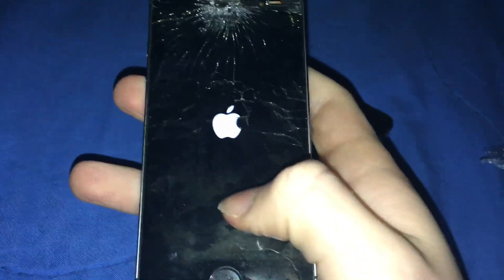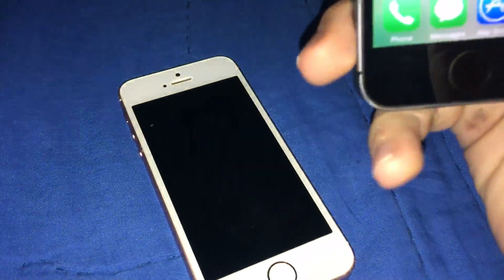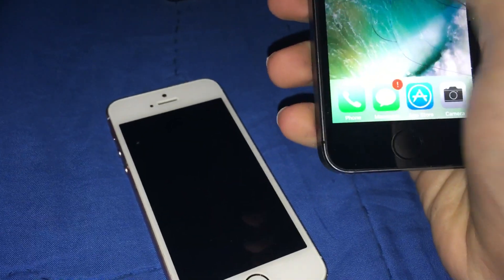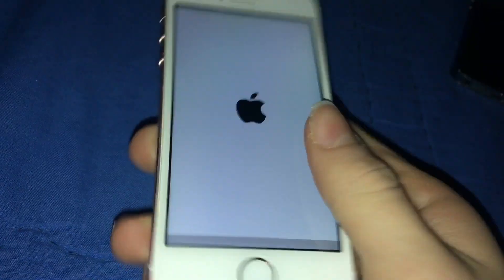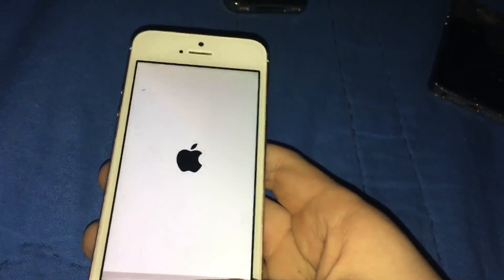Phone Trade With TechThatYT